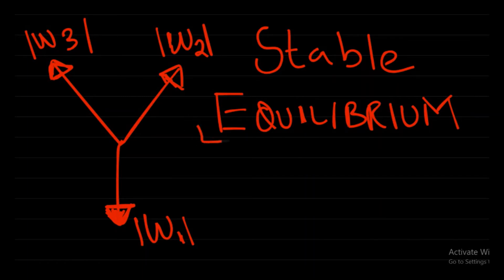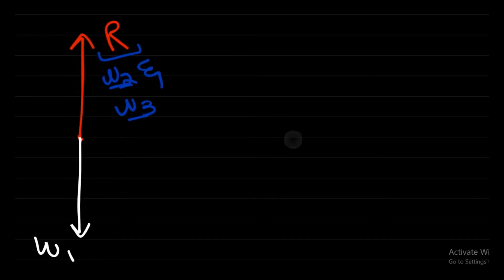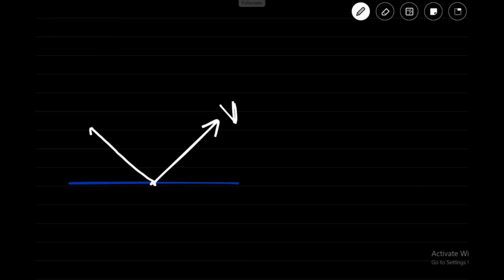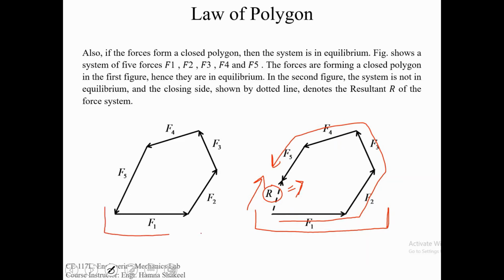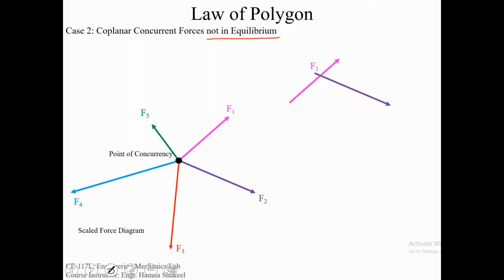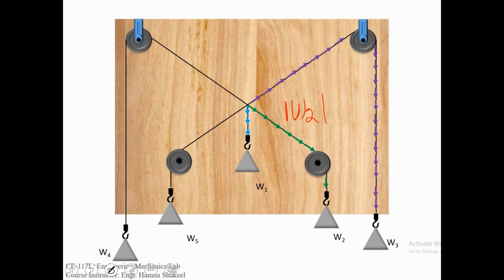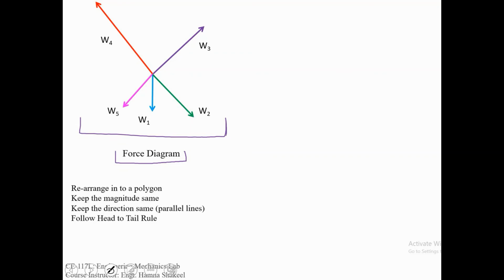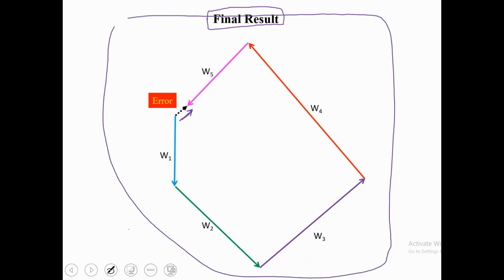Law of Polygon of Forces | Engineering Mechanics Lab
Quick Overview of lecture for students who have limited internet access